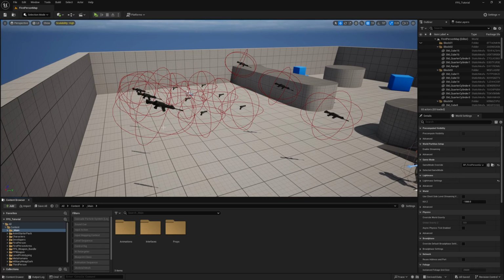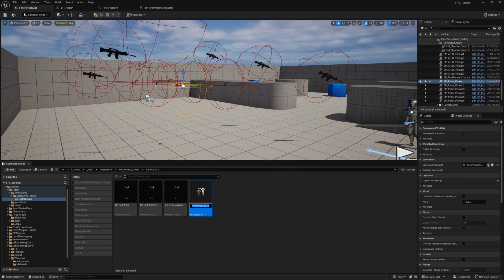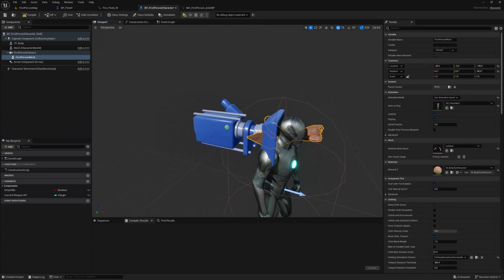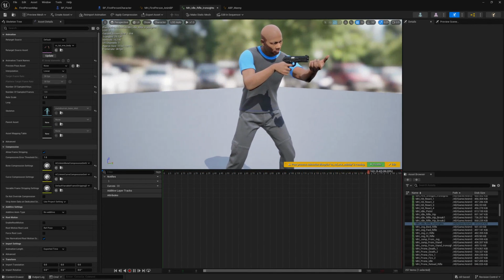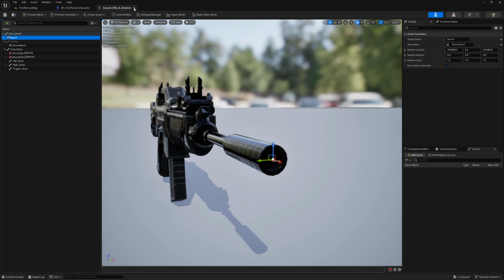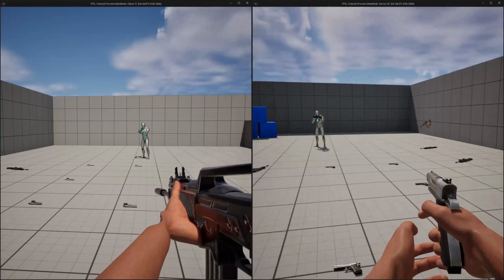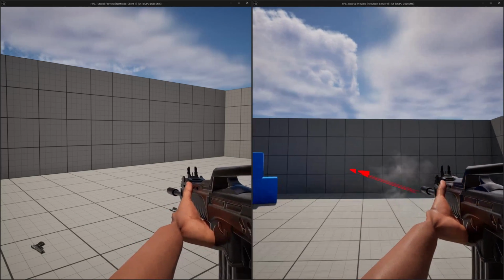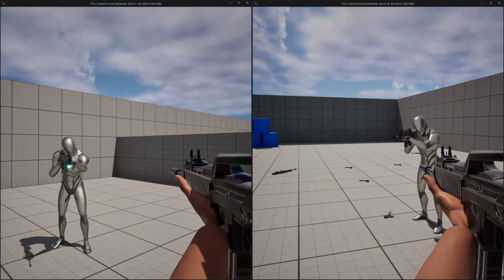How To Make A Multiplayer FPS (First Person Shooter) - Part 5 - Unreal Engine 5.4 Tutorial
In this tutorial, which is Part 5 of my How To Make A Multiplayer First Person Shooter In Unreal Engine 5 tutorial series, I'll show you how to add blendspaces to your first-person animBP, give you a few tips regarding your animBP and animation asset editor, add line traces and firing animations to your project, and alter animations to line up more closely with your line traces.